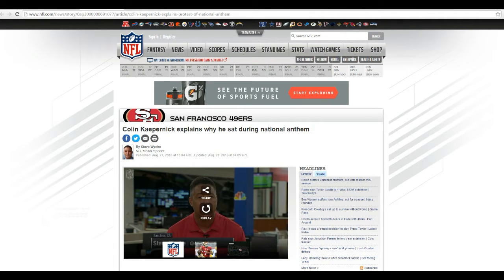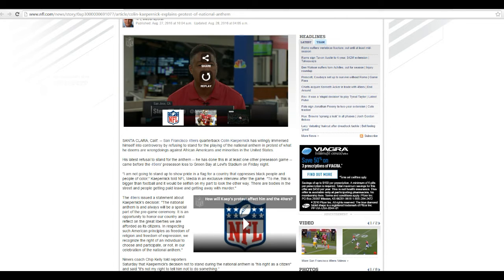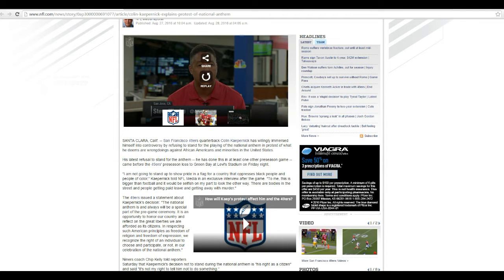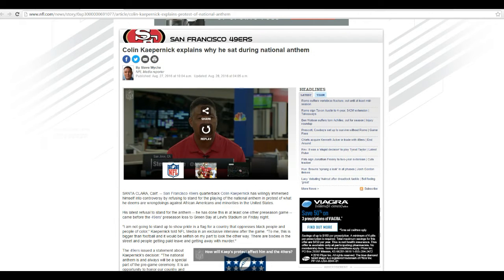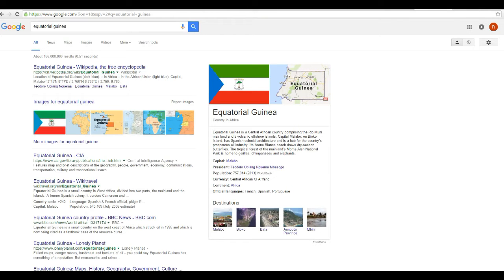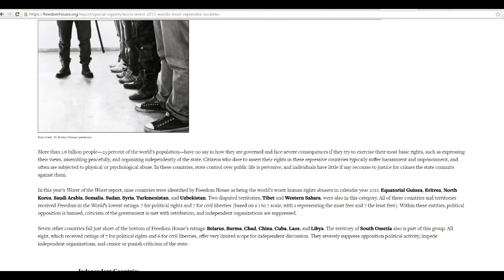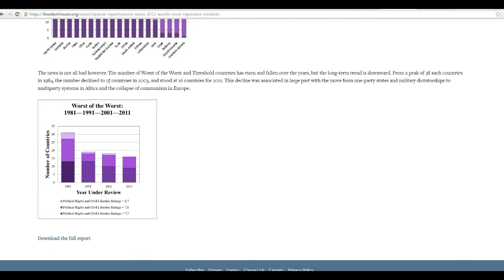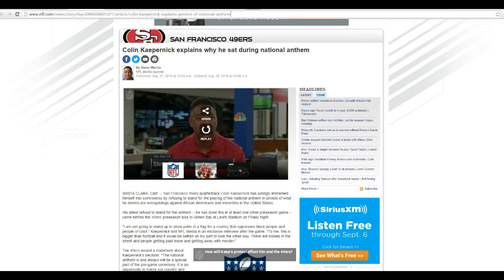San Francisco football player won't stand for National Anthem Booo!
Colin Kaepernick should get a standing boo from fans when he does not stand for the National Anthem. Artifactsofmars lists a few countries that have the worst human rights records. I also talk about the current African slave trade, which we eliminated in this country at great cost.